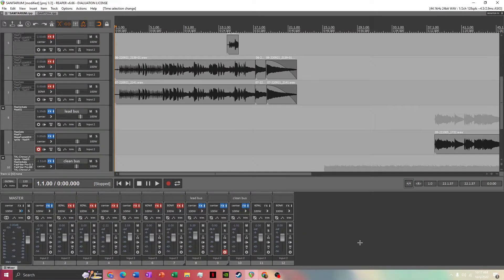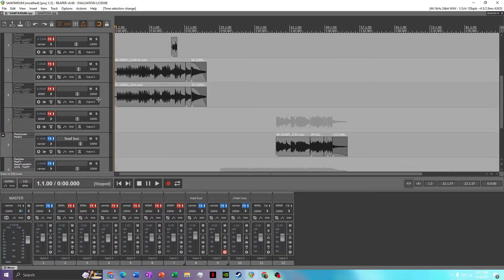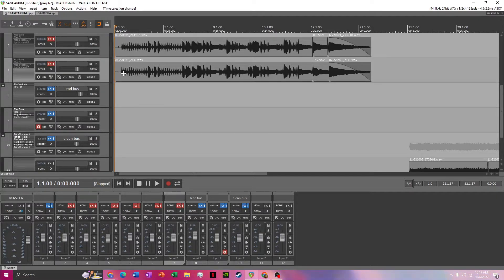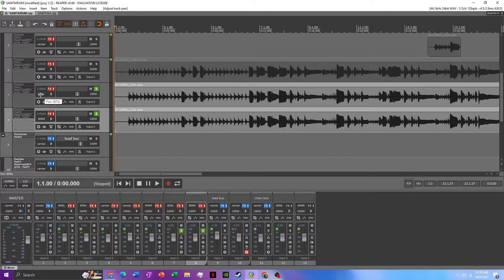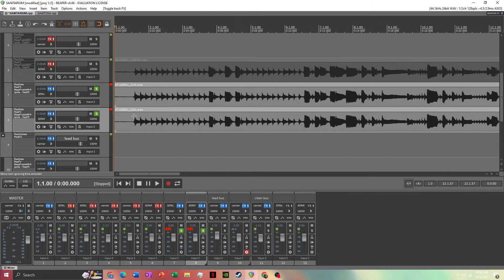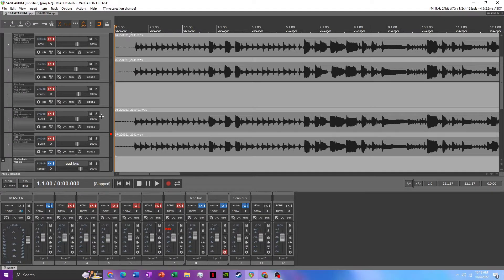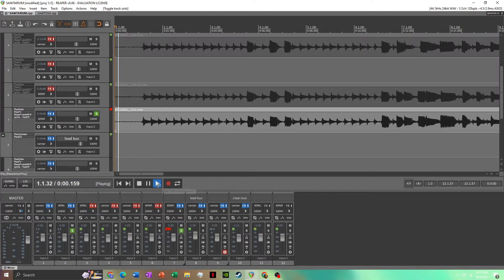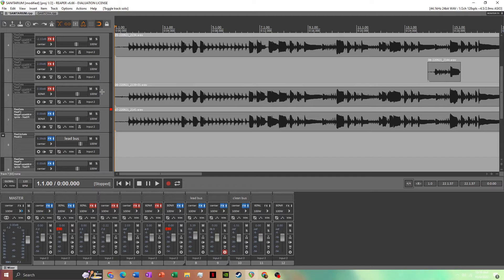Why You Don't Copy and Paste Your Track Recordings - Reaper Tutorial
I see this a lot in recordings and shamefully, yes I once was naive and copied and pasted my tracks for almost all of my recordings until I figured it out on my own; lmk if this tutorial helped yall -